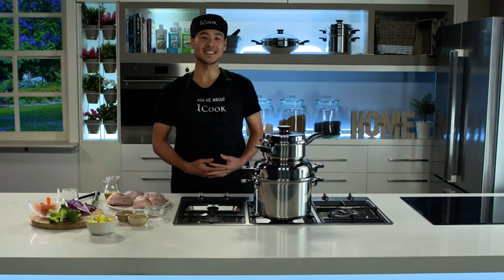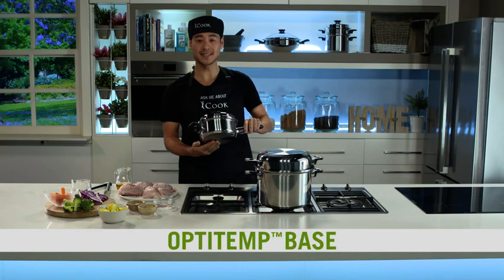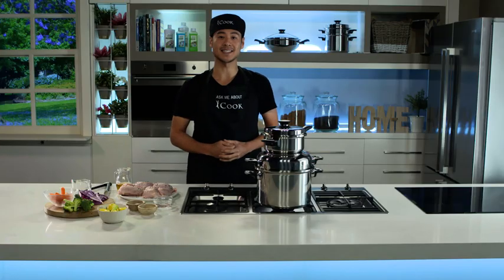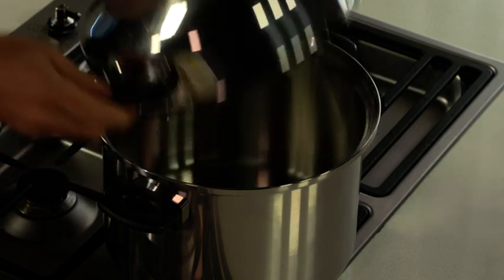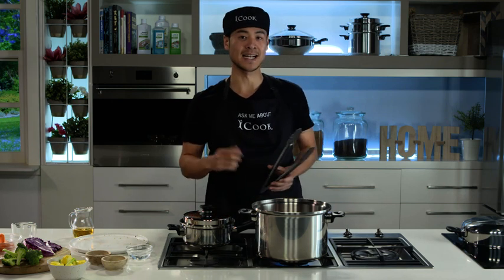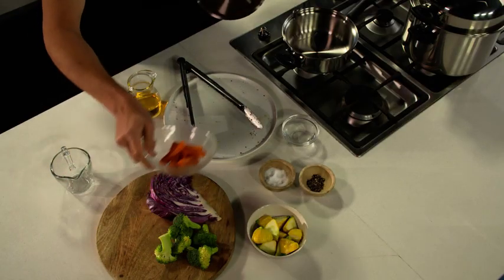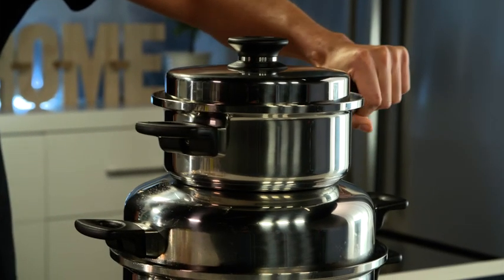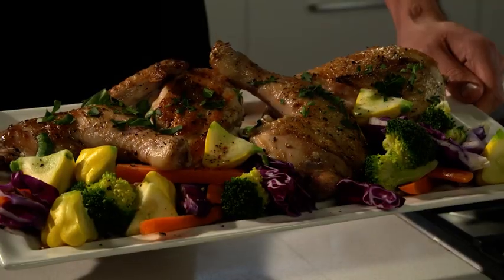Introduction to Stack Cooking